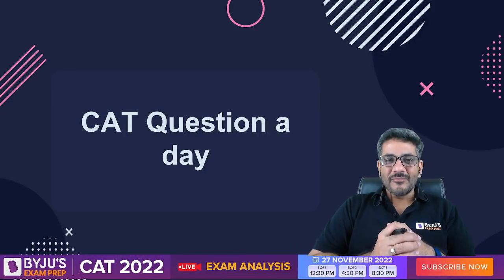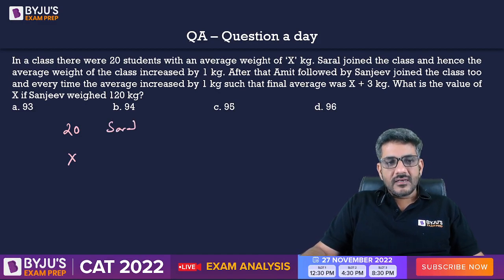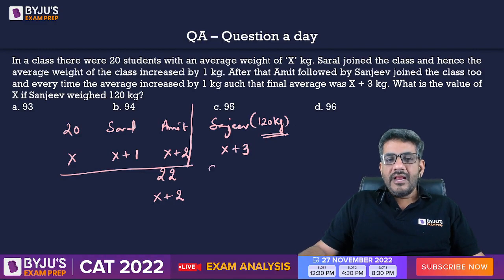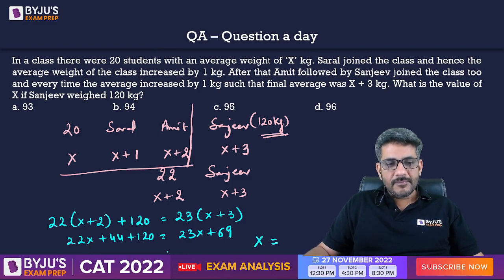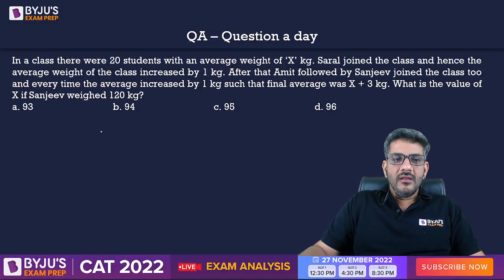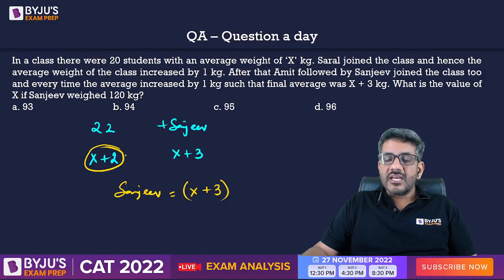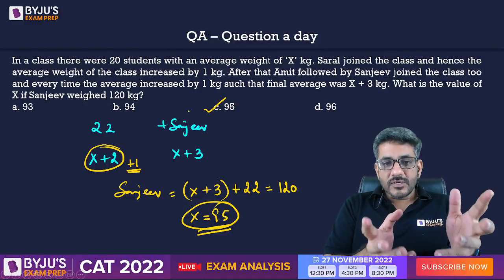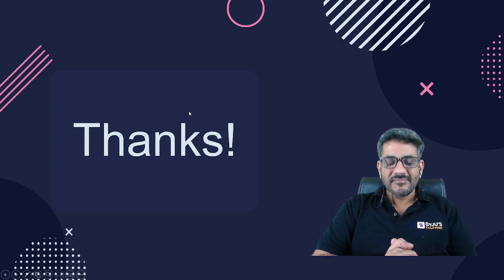CAT Tricky Question Easy Solution | CAT Quantitative Ability | CAT 2022